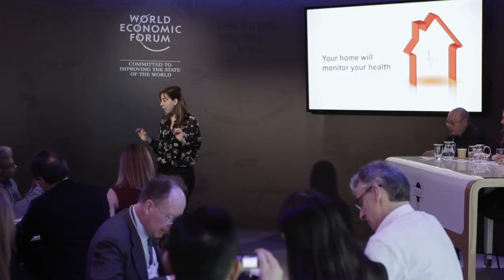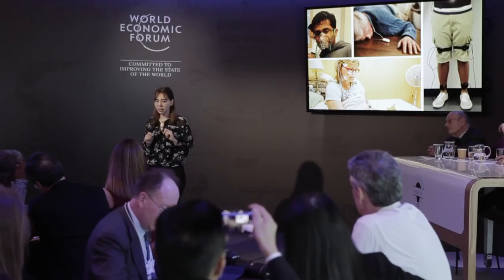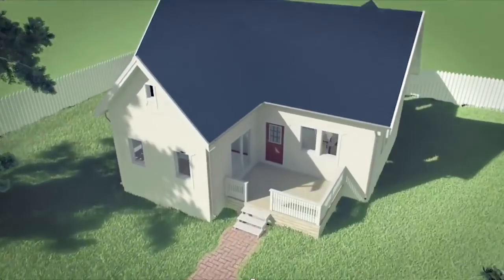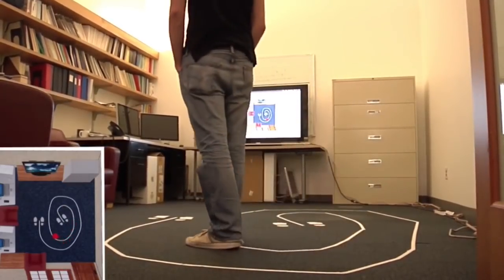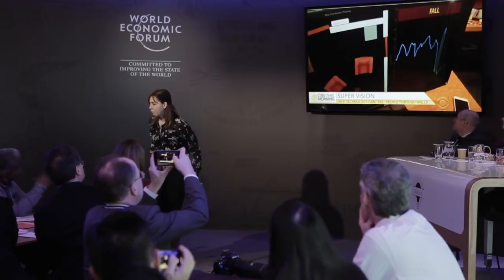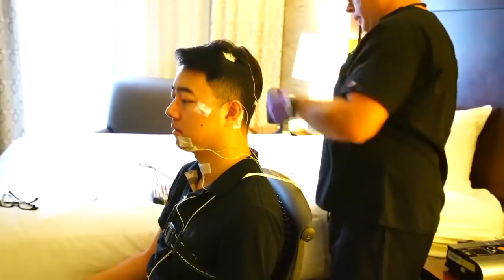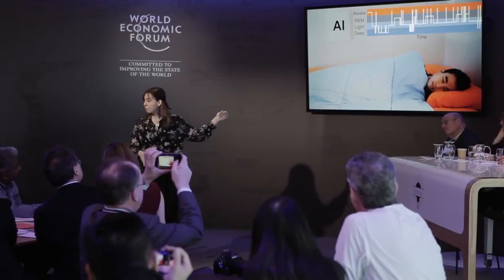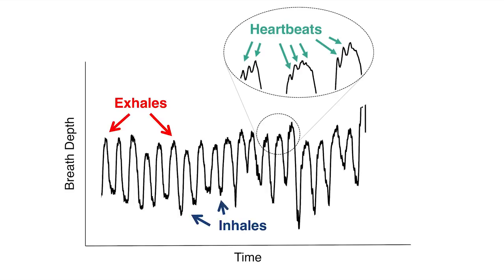Wi-Fi to enable health-aware homes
Researchers have devised a new way to monitor our health inside our homes and without sensors, through Wi-Fi